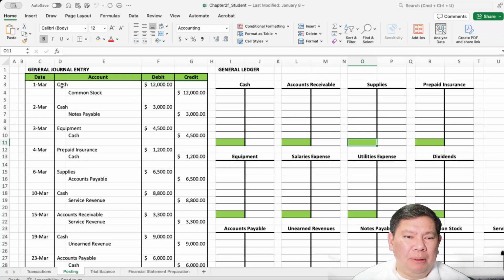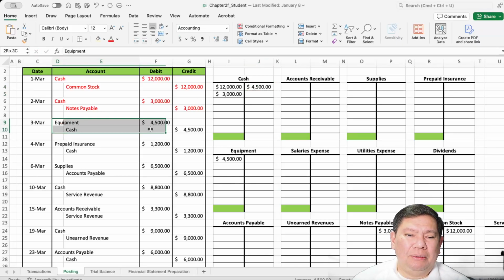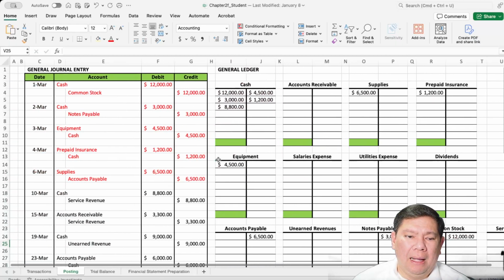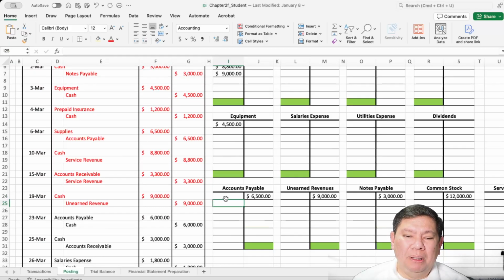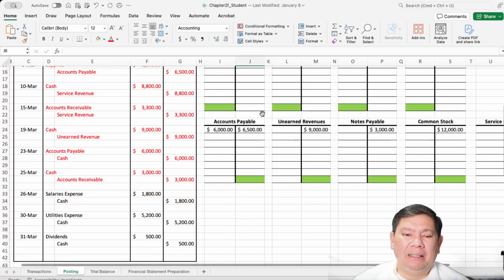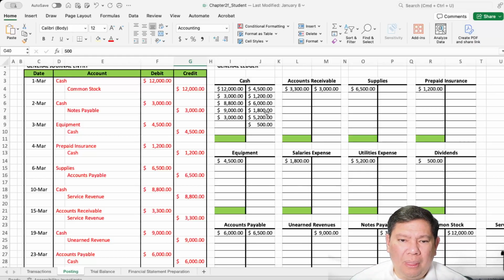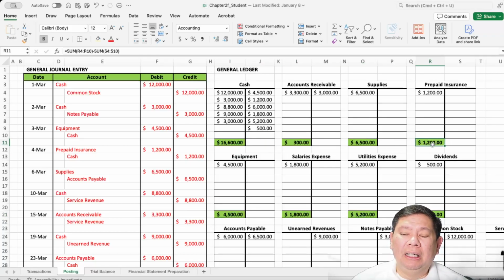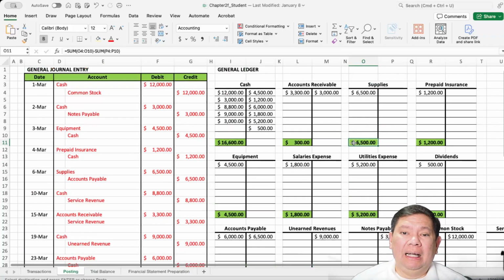Chapter 2def Posting